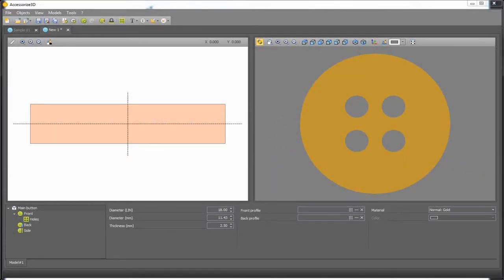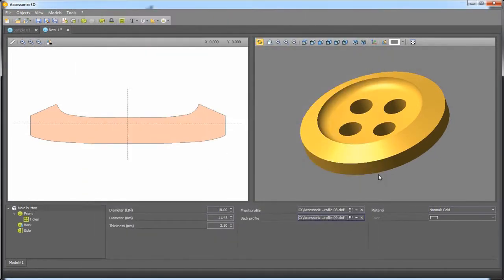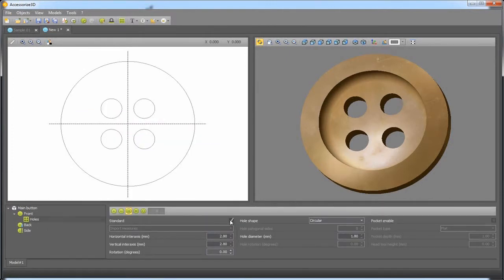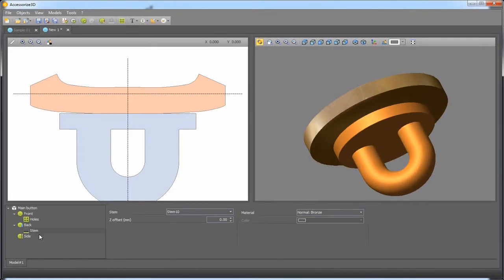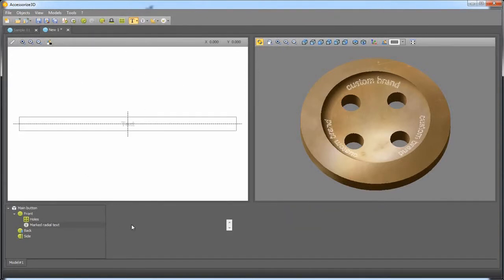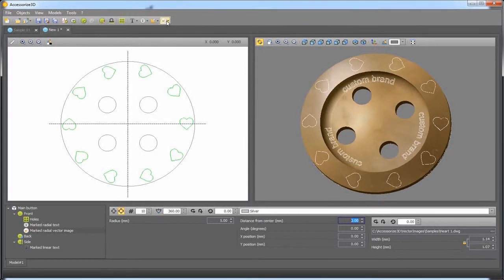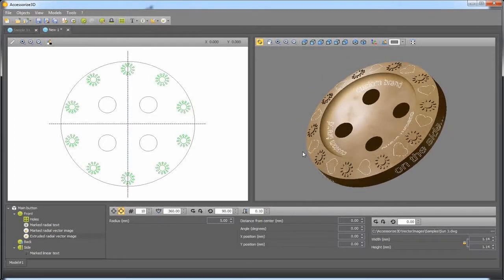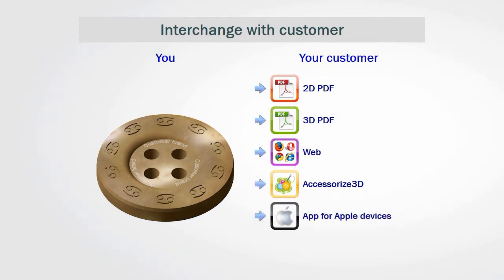Accessorize3D English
PROGRAMA PARA EL DISEÑO VIRTUAL DE LOS BOTONES Y SUCESIVO DESARROLLO FISICO DEL BOTON CON MULTIMAKER Y DE LA HERRAMIENTA CON PROFILA CNC